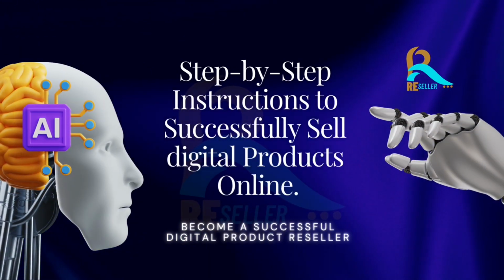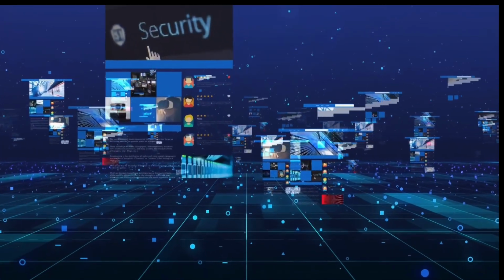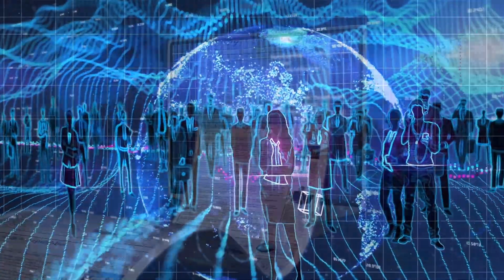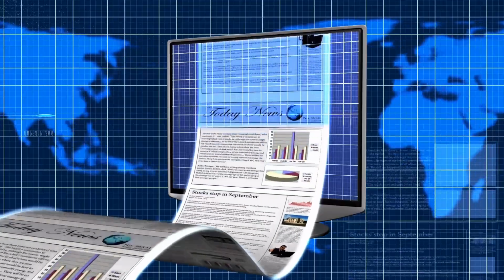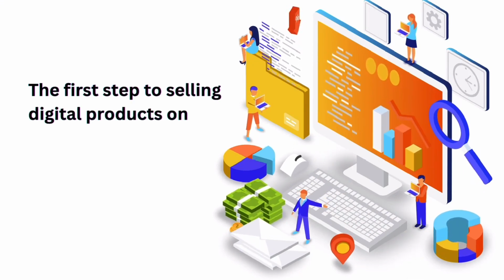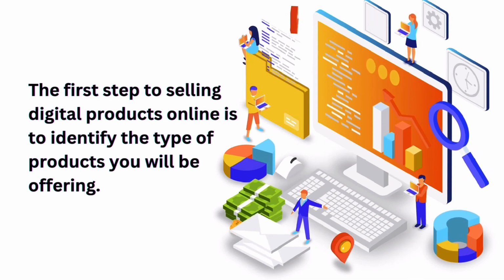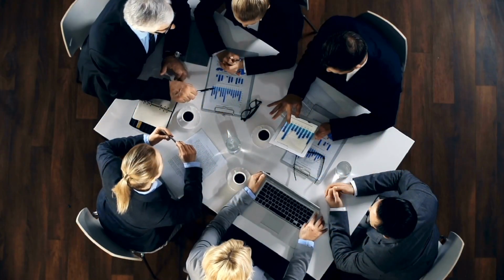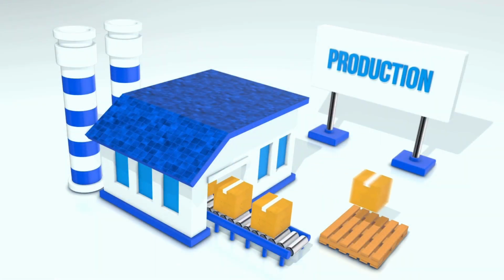Digital Entrepreneurship Mastery StepbyStep Instructions to Successfully Sell Digital Product Online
Embark on a journey to digital success with our in-depth guide to selling digital products online. 🚀 Whether you're a seasoned entrepreneur or just starting, this video provides step-by-step instructions to ensure your digital products thrive in the competitive online market.

🌐 Why Watch?
This video is your comprehensive guide to navigating the digital landscape and turning your passion into a profitable venture.